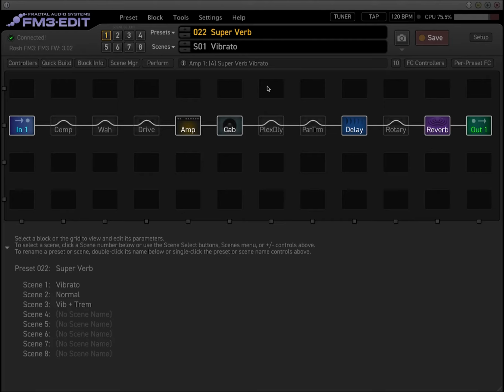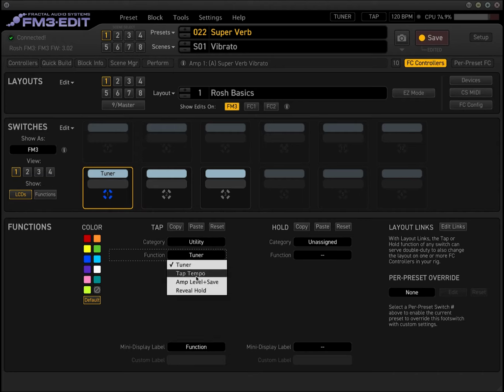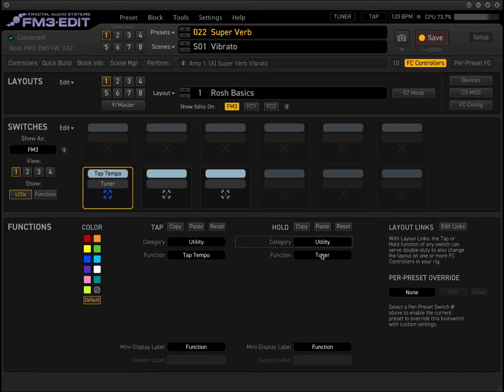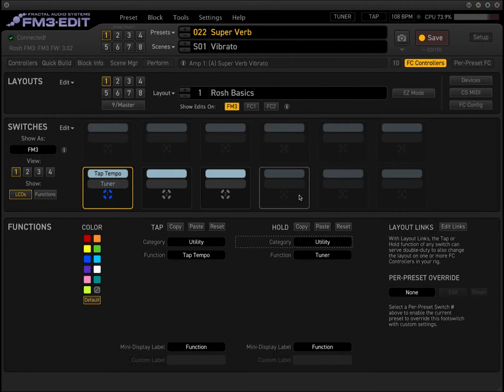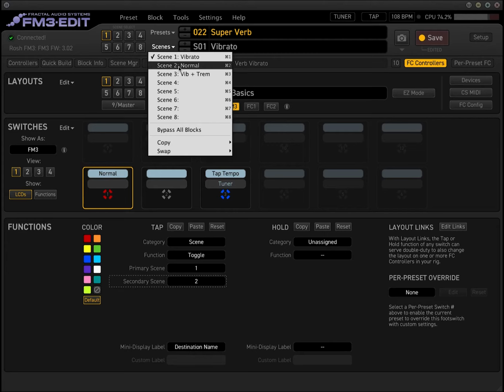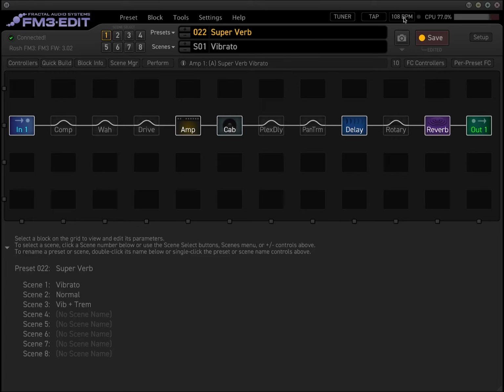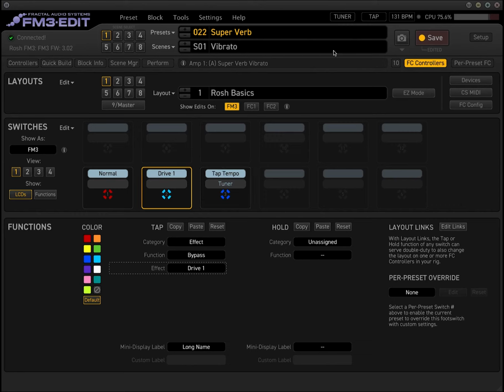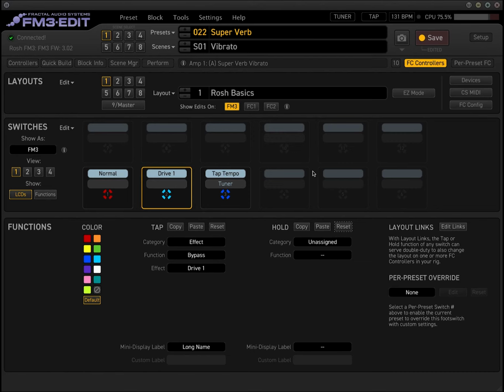FM3 Basics Episode 3: Assigning Footswitches - Tuner & Tap Tempo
Hi, I'm Rosh, I've programmed guitar rigs for Steve Vai, Def Leppard, Melissa Etheridge, Dweezil Zappa, A Perfect Circle, and more. This is a tutorial series on how to program the Fractal Audio Systems FM3.  This video will be a tutorial on how to assign the footswitches to tuner and tap tempo functions

This video will be a tutorial on how to assign footswitches to the tuner and tap tempo functions

0:00 Introduction
1:30 Tutorial Start
1:35 Clearing Footswitches
1:49 Assigning utility functions
2:00 Selecting the tuner
2:10 Common usage for tap tempo
2:30 Assign hold function to tuner
2:40 Demonstration
3:15 building a basic functional preset
5:00 Other hold function tuner assignments